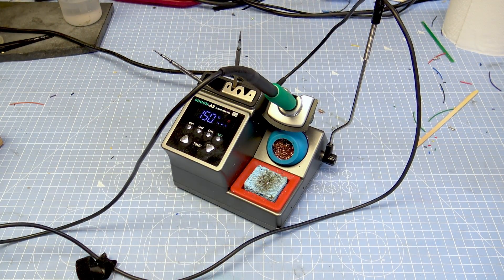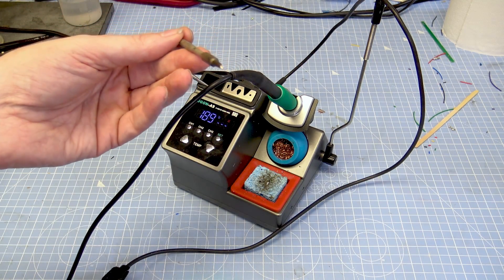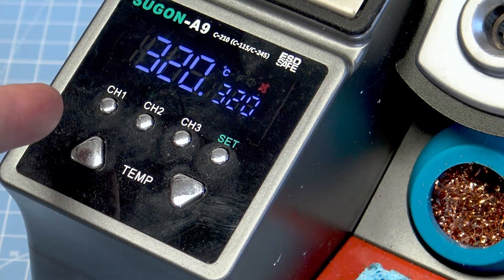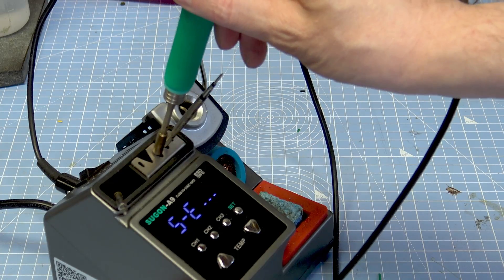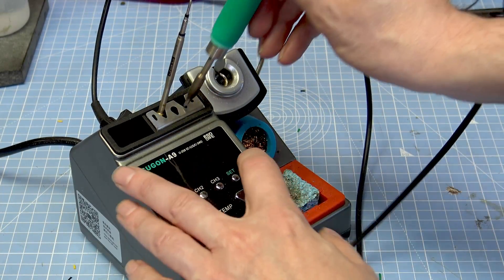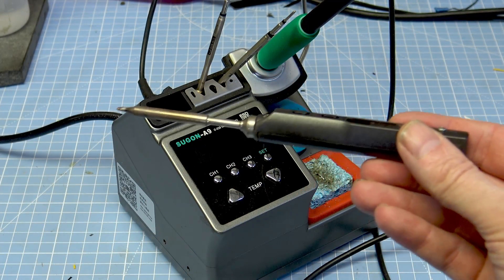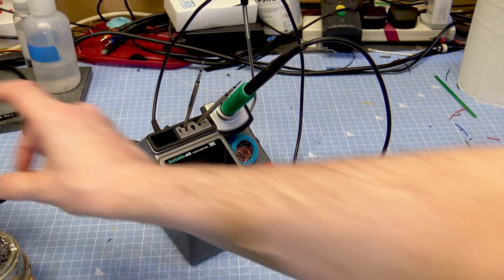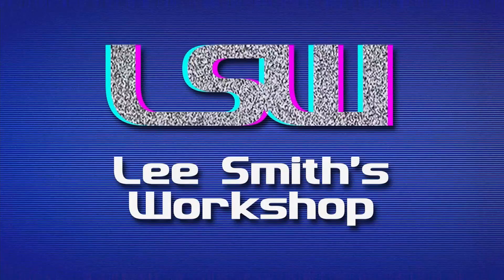Sugon-A9 Solder Station - Is this JBC clone worth your money ?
After a lot of abuse my trusty TS100 stopped working and I can't see the display, It could have been something I did when I changed the case last year. As much as I love the TS100 I thought it was time to get an actual station and after looking at a few videos I decided on the Sugon-A9 from ali express

It has a few options for the type of tips it can take 210 or 245 and I chose the 245 style. You can also select a few tips, but I would recommend just one and then but genuine JBC from a local dealer. You can also buy another handle for the other types of tips if needed.

After a few months use I am happy to recommend this soldering station for anyone, beginner to experienced,  the range of JBC tips covers just about any job you could imagine.